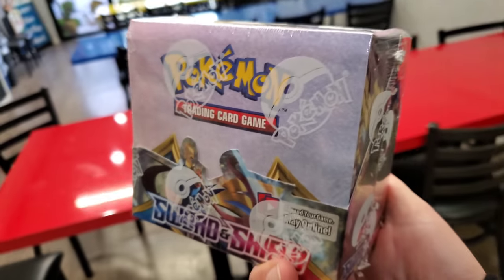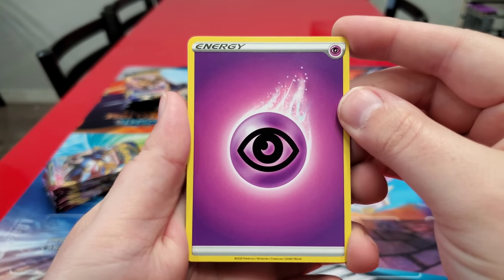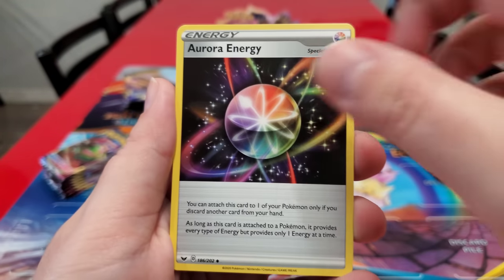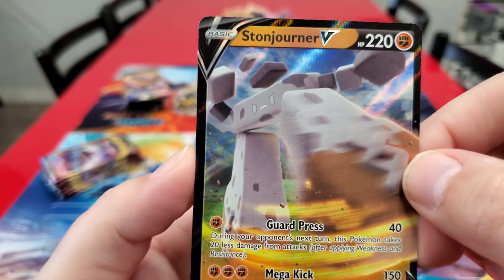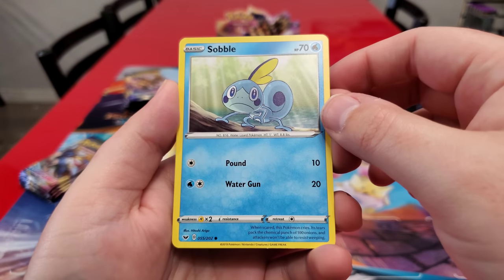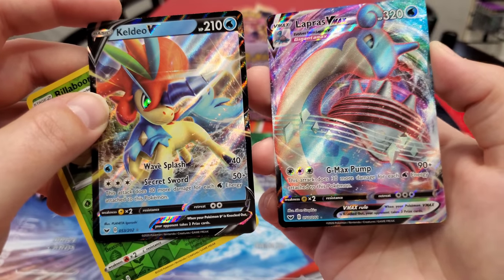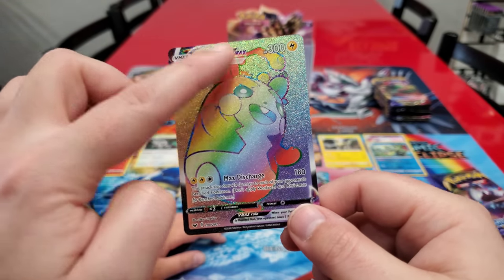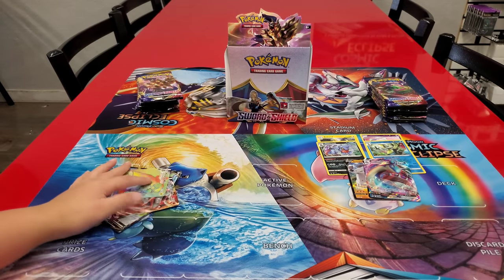OUR FIRST SWORD & SHIELD BOOSTER BOX! EARLY OPENING OF NEW POKEMON CARDS! BOOSTER PACK BATTLE!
SWORD AND SHIELD IS HERE EARLY!!! Today we head inside the new Pokemon Sword and Shield Prerelease at Psycho Turtle!!! What better way to start off opening the newest and hottest set than by battling with a booster box!! Which of us will be the first VMAX card?! Who will pull the secret rare card?! Find out all this and witness our real reaction to the first time seeing these card arts!!